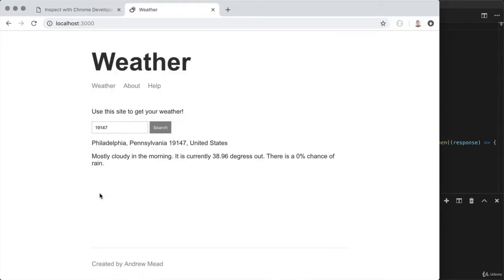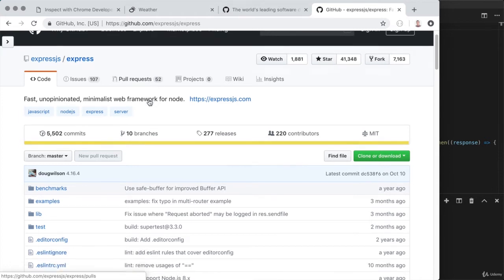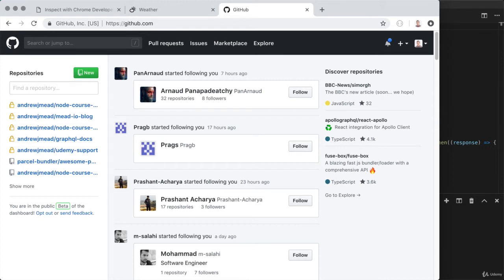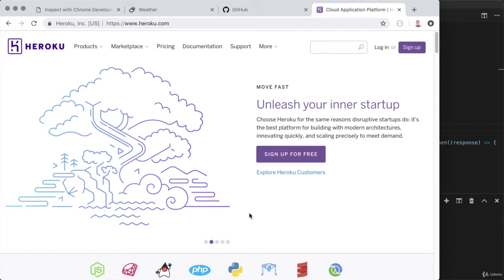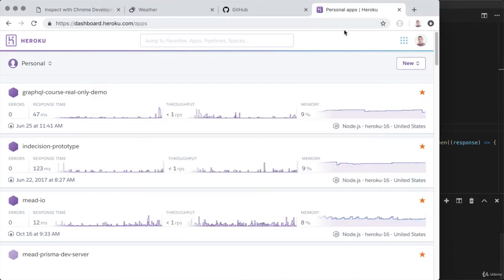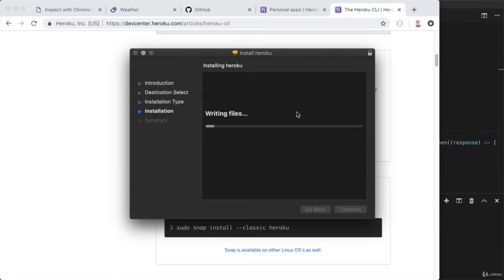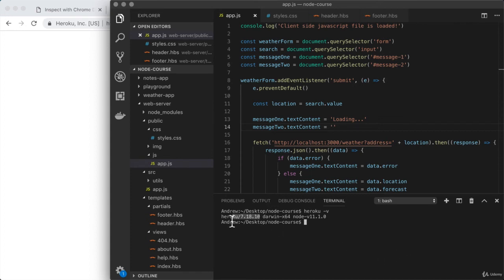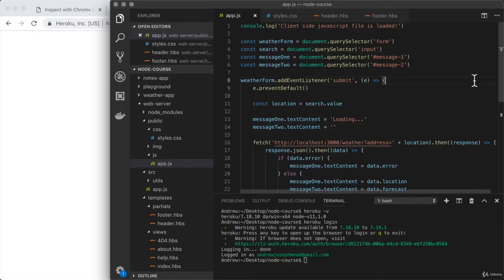9.2 Joining Heroku and GitHub